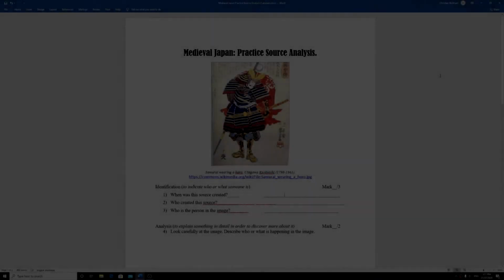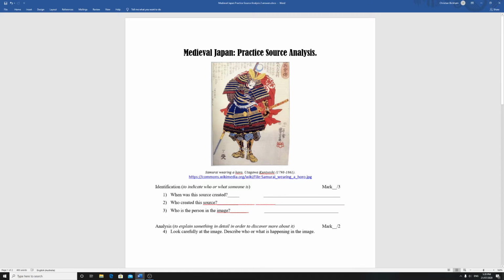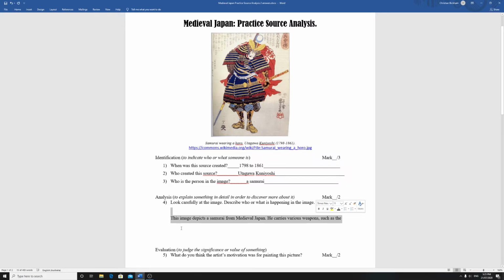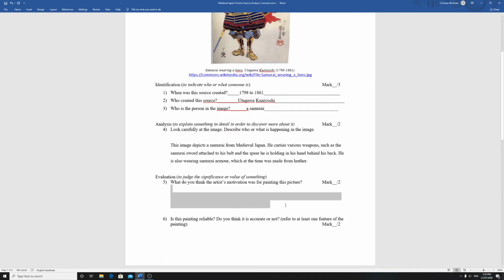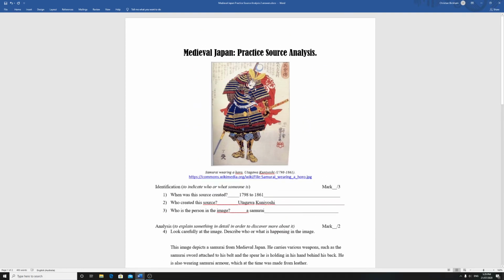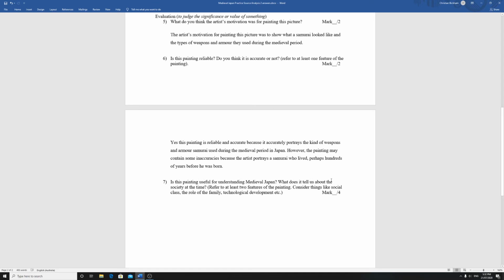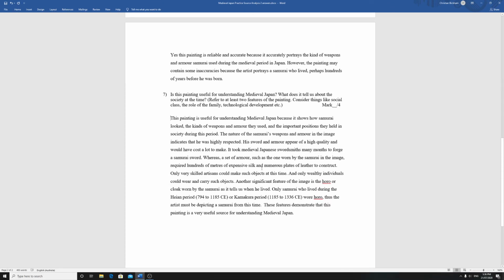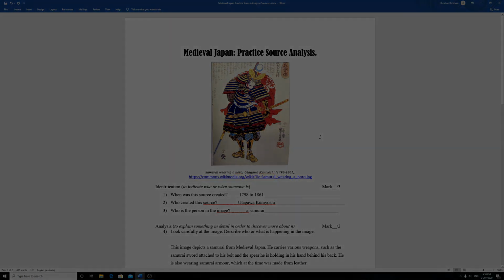How to Analyse a Source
This video is a guide for analysing historical sources.